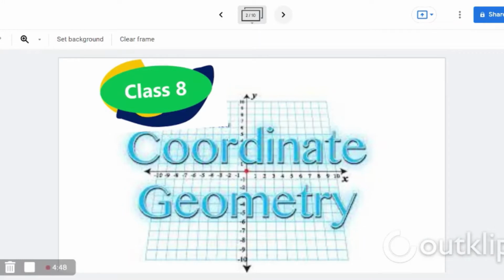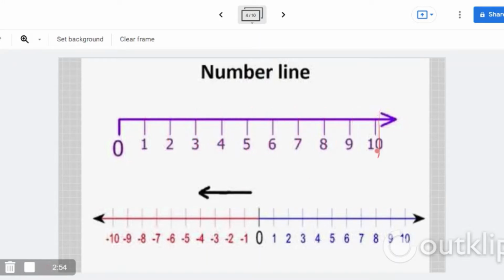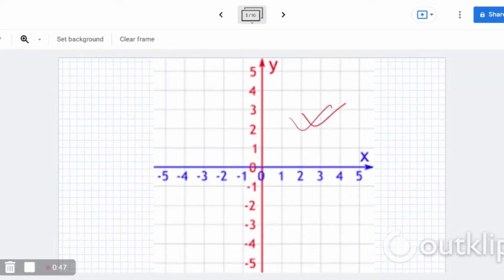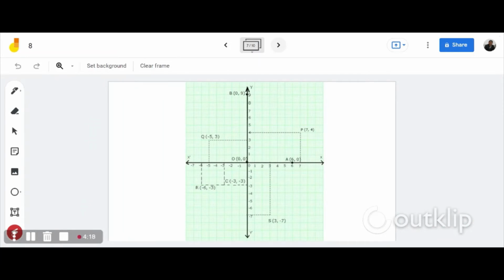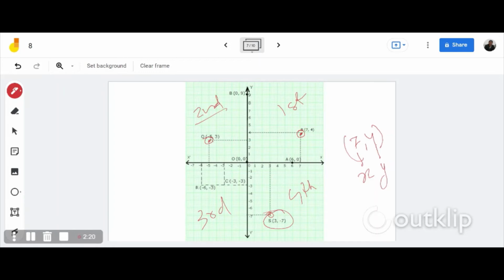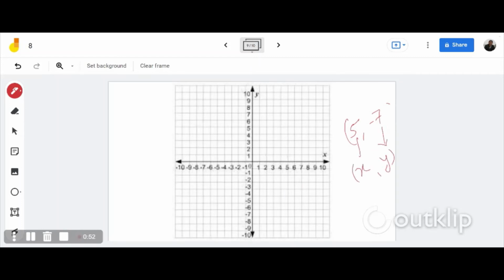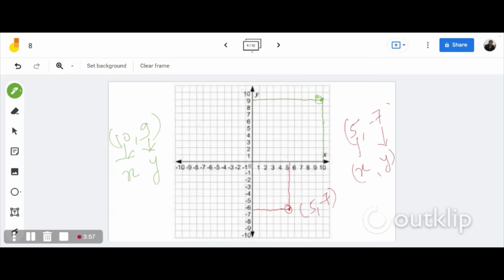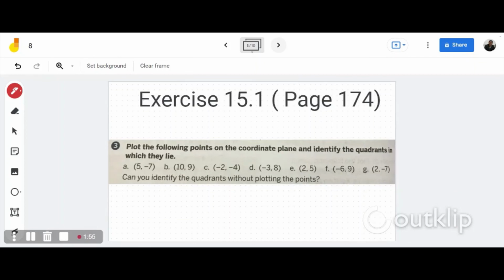Class 8 - Mathematics(Coordinate Geometry)